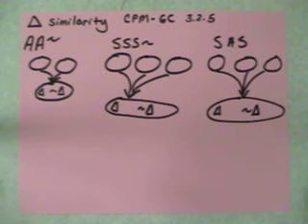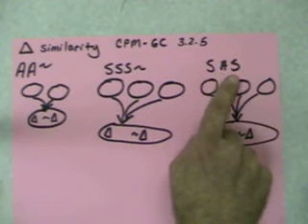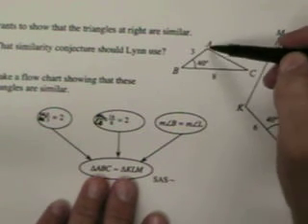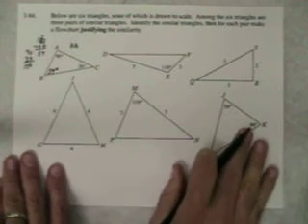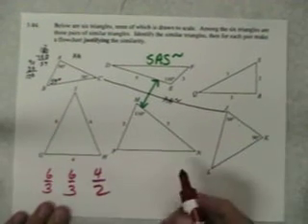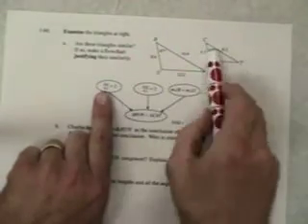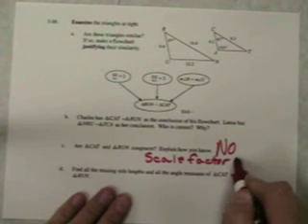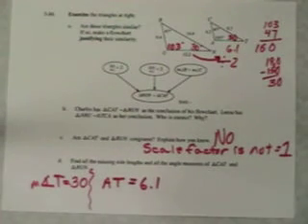GC 3.2.5 Traingle Similarity Flowcharts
Traingle Similarity Flowcharts using SSS SAS AA.